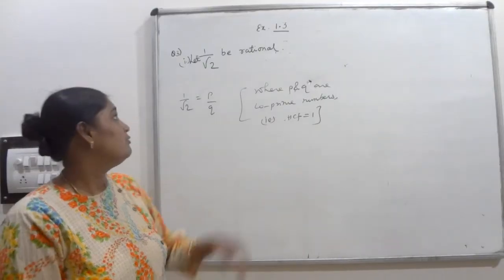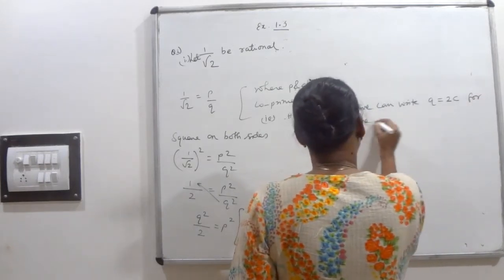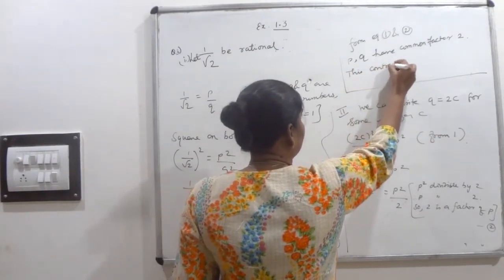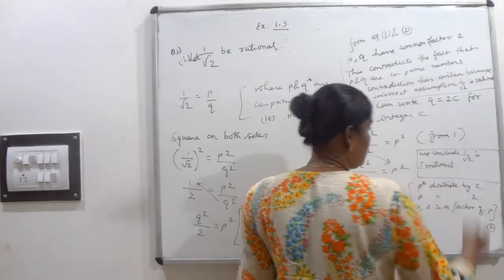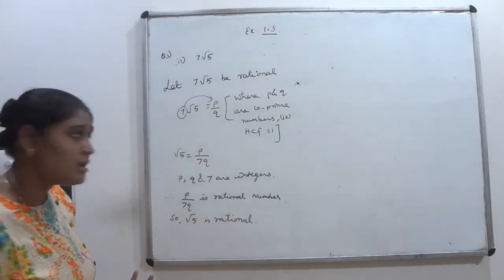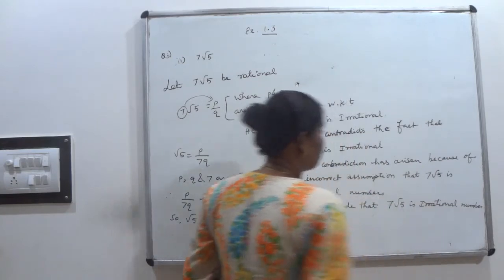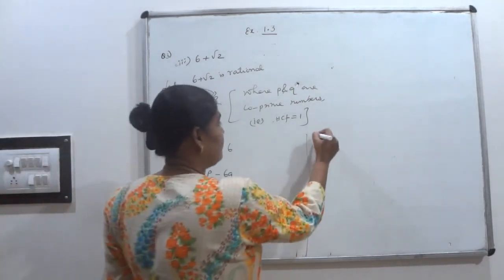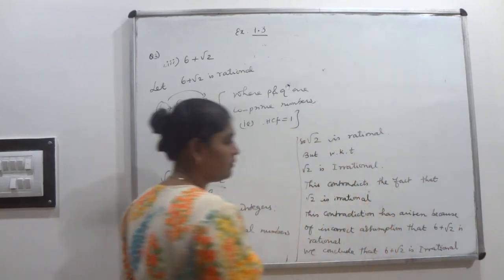Ex 1.3 CBSE Class X : Q3. Prove that the following are irrationals : i) 1/√2 ii) 7√5 iii) 6+√2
EXERCISE 1.3

Q3. Prove that the following are irrationals :
(i) 1/√2
(ii) 7√5